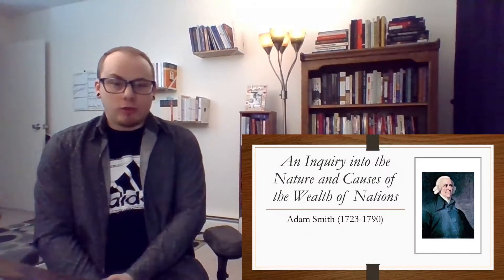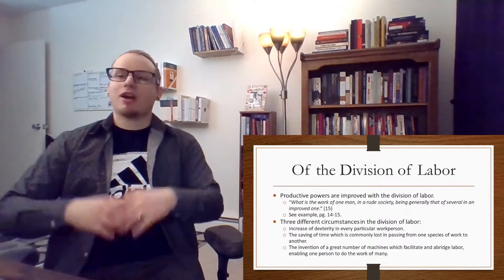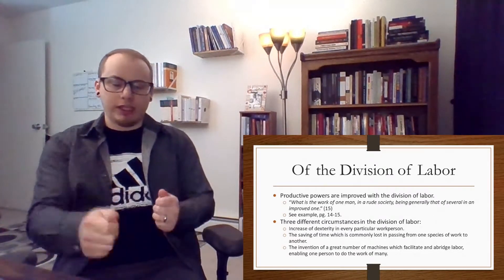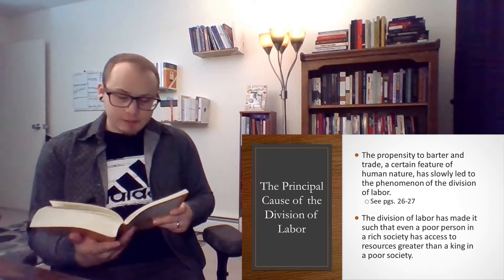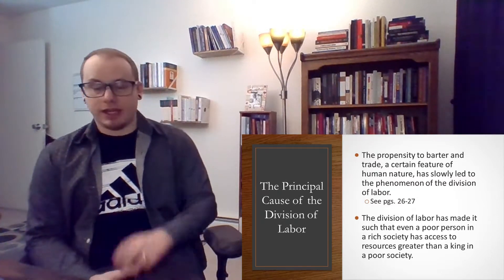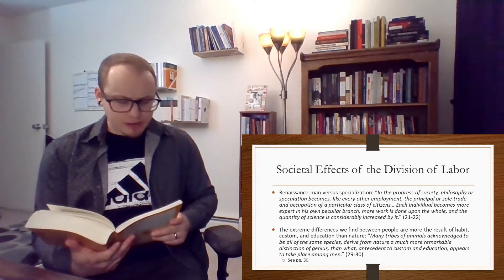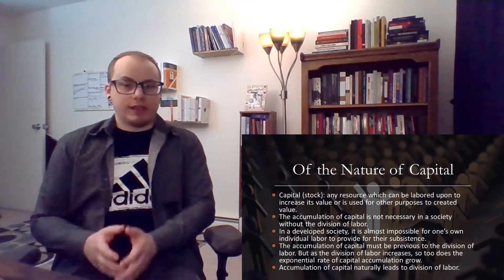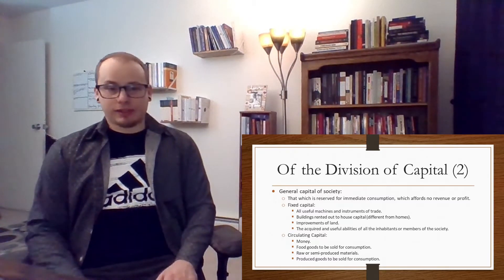The Wealth of Nations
This is a video lecture covering some of the crucial arguments in Adam Smith's The Wealth of Nations